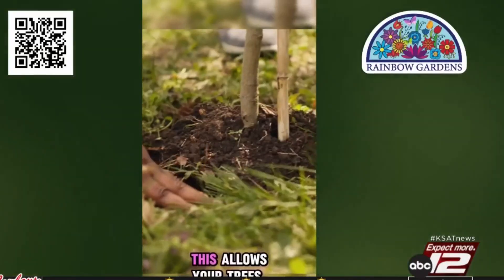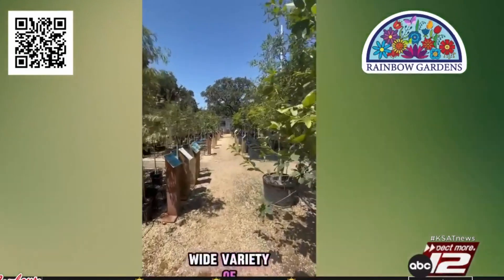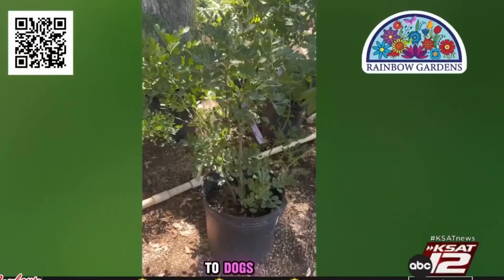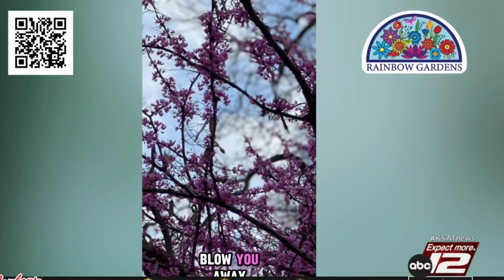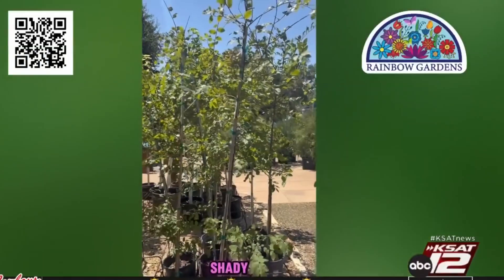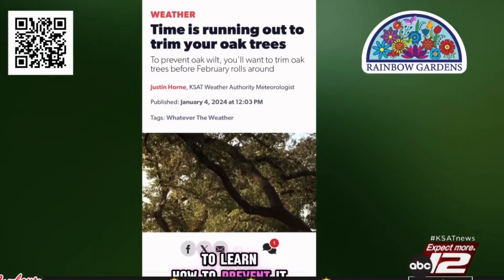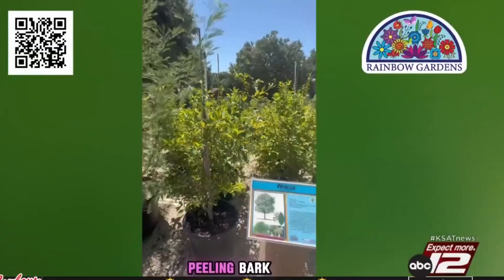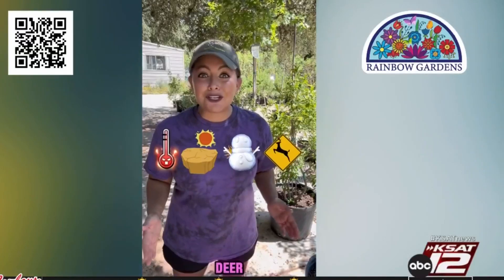Fall is best time to plant trees. Here are the ones that will thrive in our area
Here is a list of trees that are heat, drought and freeze tolerant and how to plant them.